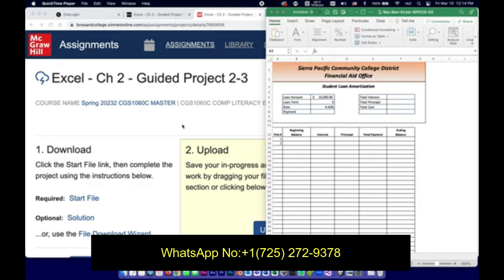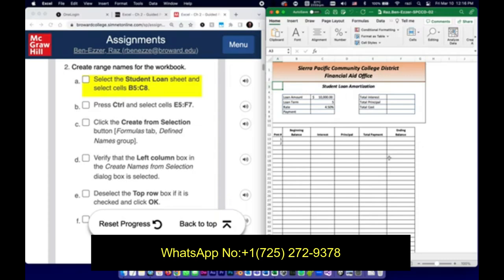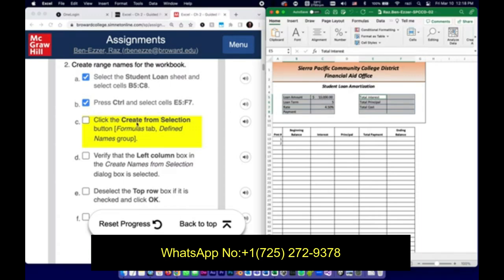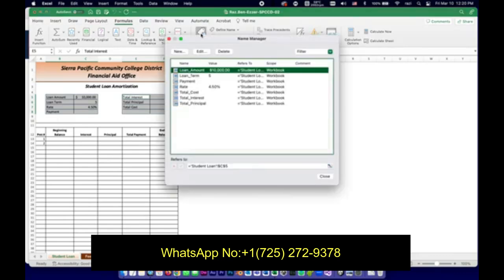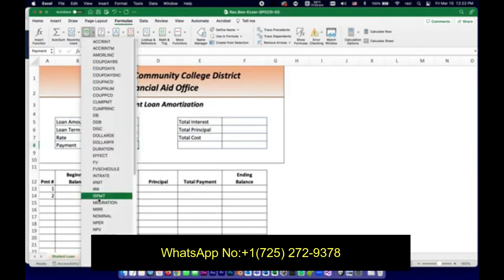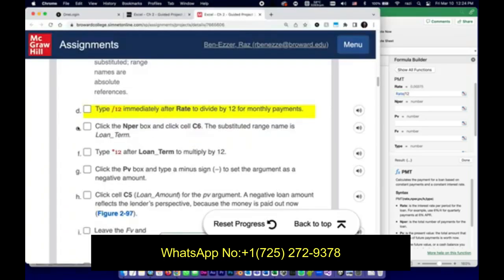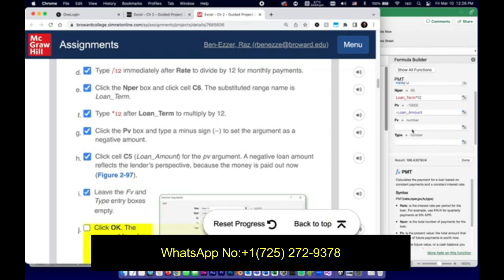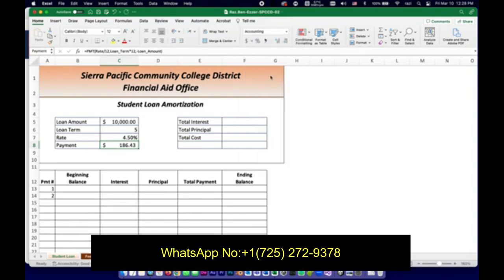Excel 2024 In Practice – Chapter 2 Guided Project 2-3 | SIMnet Assignment Guide Step by Step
Excel 2021 Practice Ch2 Independent Project 2-4 |SIMnet| Central Sierra 02
Access 2021 Practice Ch4 Independent Project 4-6 |SIMnet|
Excel 2021 Practice Ch1 Independent Project 1-4 |SIMnet| Blue Lake 01
Excel 2021 Practice Ch4 Independent Project 4-4 |SIMnet|
Excel 2021 Practice Ch7 Project 7-3 |SIMnet|
Excel 8-3 Pause & Practice |Spa Sales|
Excel 2021 Practice Ch3 Project 3-3 |SIMnet| Blue Lake Sport 03
Word 2021 Practice Ch3 Independent Project 3-5 |Student Success 03|
Access Ch2 Project 2-1 |SIMnet| Central Sierra 02
Access Ch2 Pause & Practice 2-1 |SIMnet| Equipment Data File 02
Excel 2021 Ch2 Independent Project 2-4 |SIMnet| Central Sierra-02
Access Ch3 Project 3-2 |SIMnet| San Diego Sailing 03
Word 2021 Ch2 Project 2-1 |SIMnet| Insurance Questionnaire 02
Word 365/2021 Capstone Project 1 |SIMnet| Financial Aid ACP 1
Word 2021 Practice Ch3 Independent Project 3-5 |SIMnet| Student Success 03
Excel 2021 Ch4 Independent Project 4-4 |SIMnet| Eiler 04
PowerPoint 2021 Practice Ch1 Project 1-6 |SIMnet|

Excel 2024 Guided Project 2-3 SIMnet

Excel 2024 In Practice Guided Tutorial

Excel 2024 SIMnet Assignment Help

Excel 2024 Guided Project Step by Step

Excel 2024 Practice Assignment Guide

SIMnet Excel 2024 Guided Project 2-3 Solution

Excel 2024 In Practice Student Project

Excel 2024 In Practice Guided Project Help